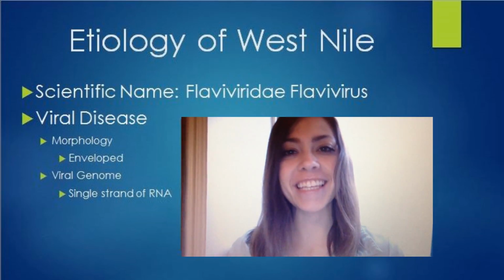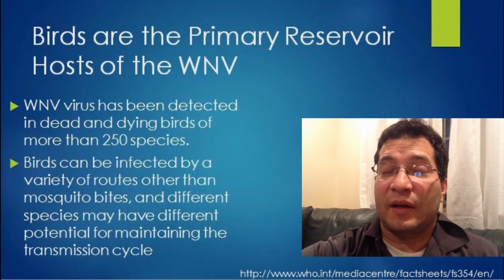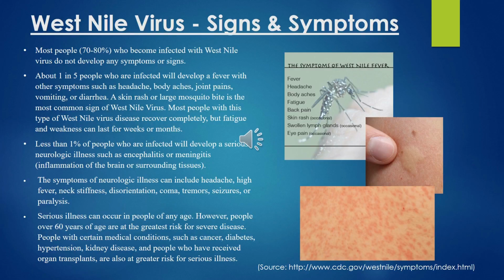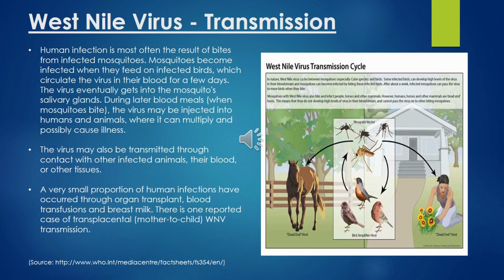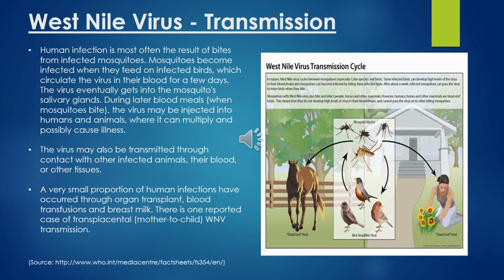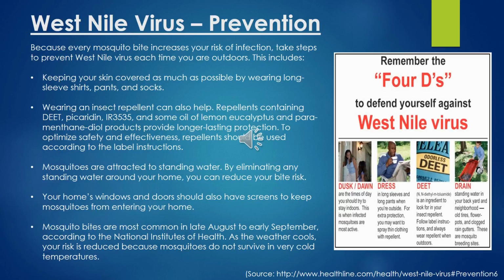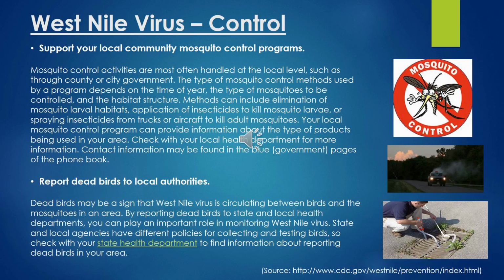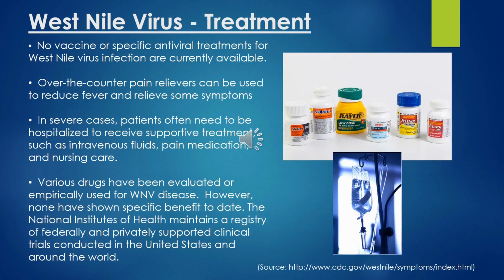West Nile Virus Group Presentation BIO 221